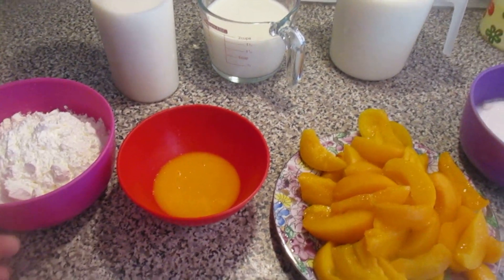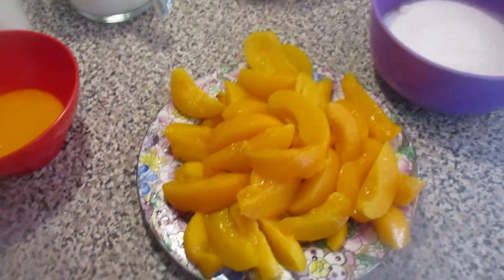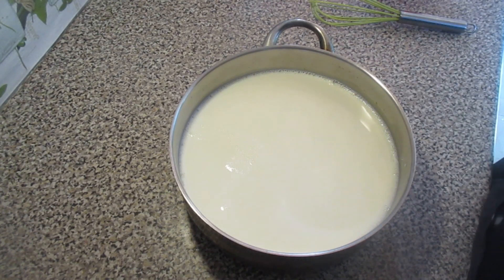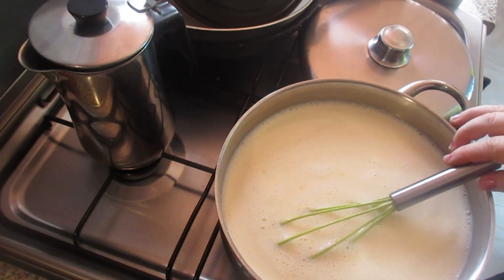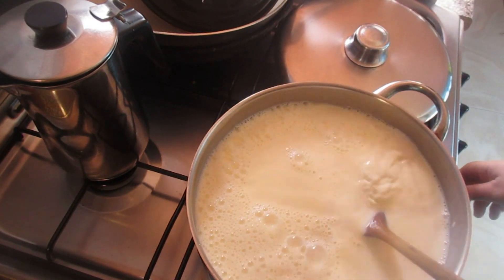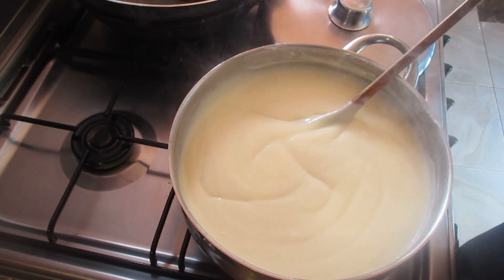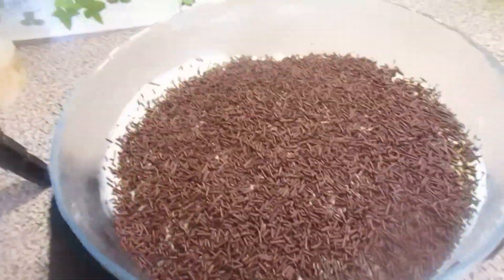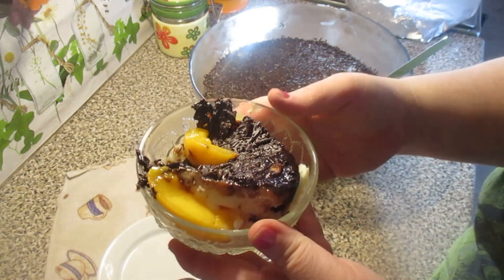SOBREMESA ,tigelada de pessego